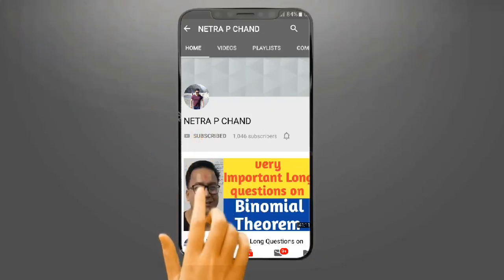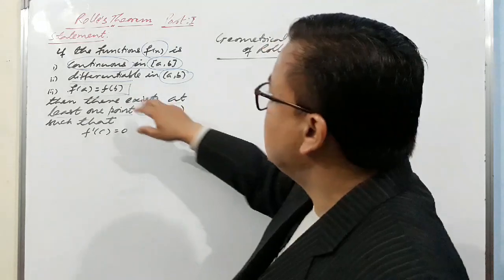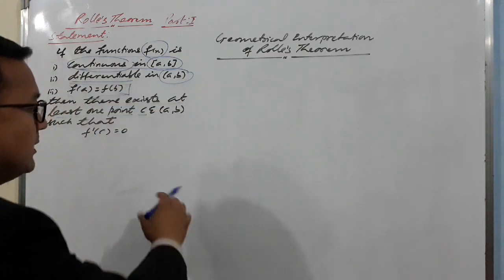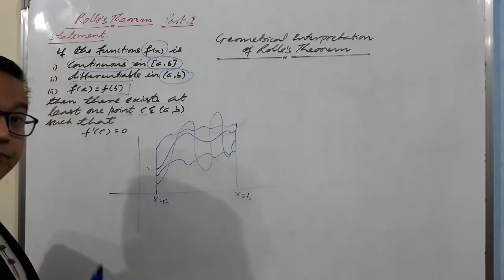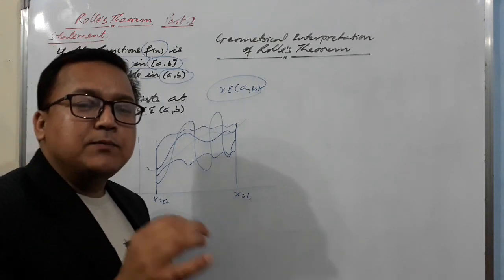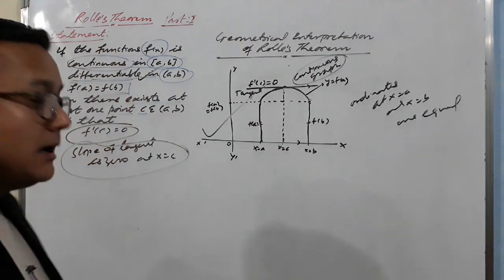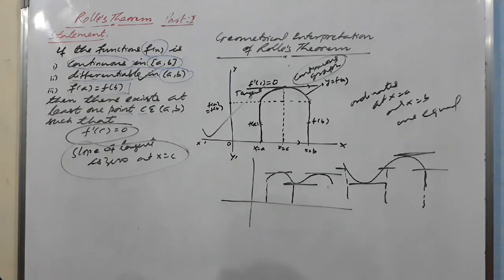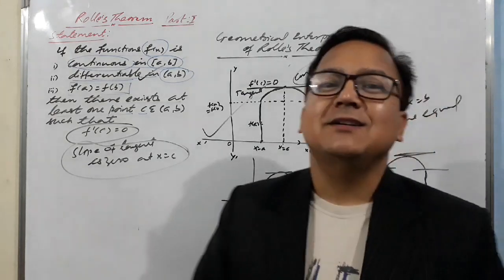Rolle's Theorem and its Geometrical Interpretation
In this tutorial video, you can find statement and geometrical interpretation of Rolle's Theorem in simple way and each condition of Rolle's Theorem is geometrically explained.

Rolle's Theorem
Statement of Rolle's Theorem
Geometrical Interpretation of Rolle's Theorem